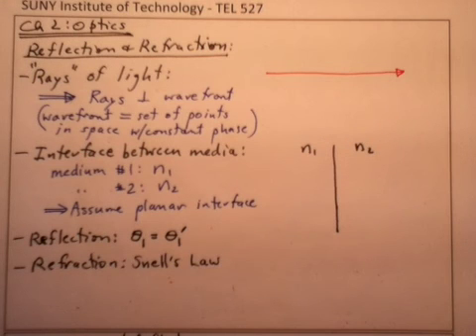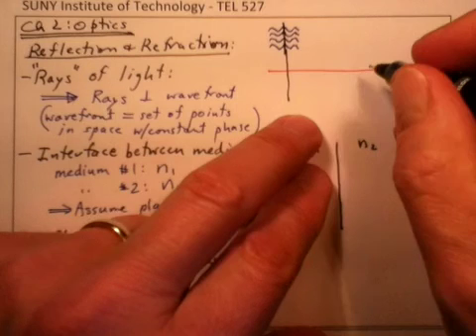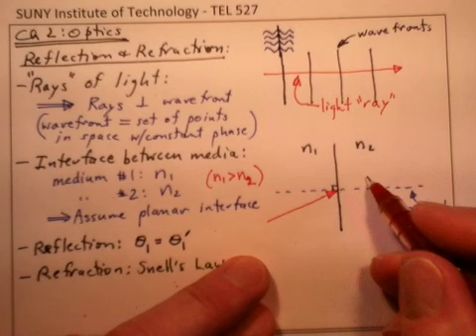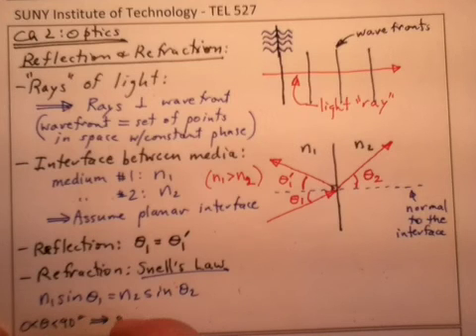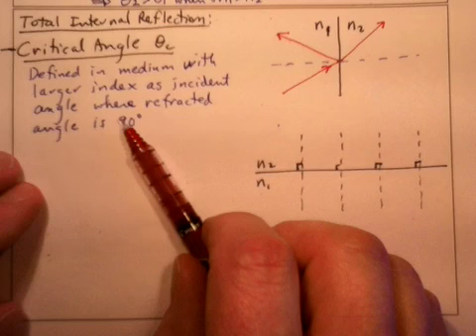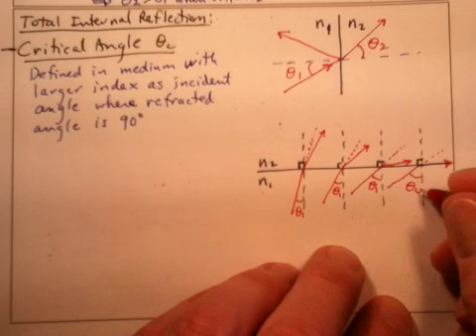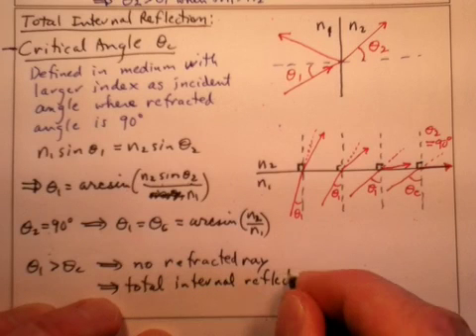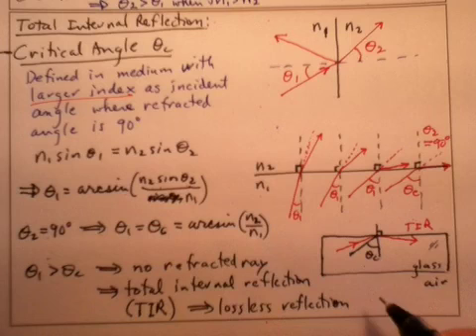Slides_Ch2.2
Reflection and refraction, Snell's Law, critical angle, total internal reflection.